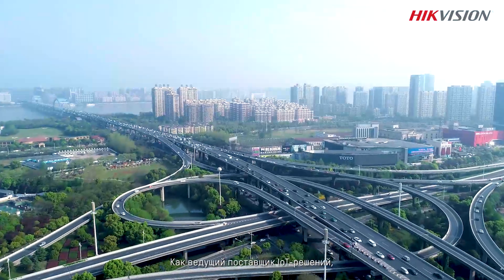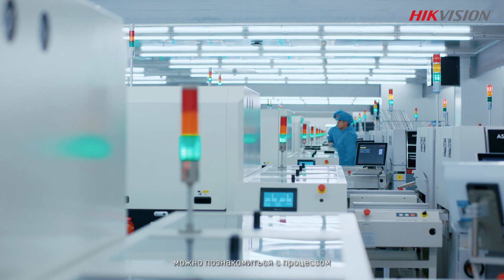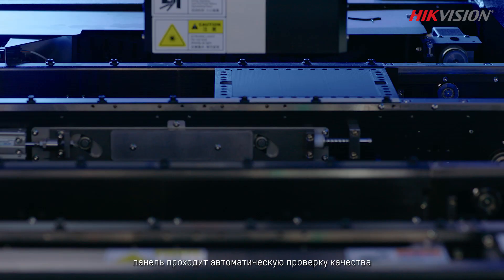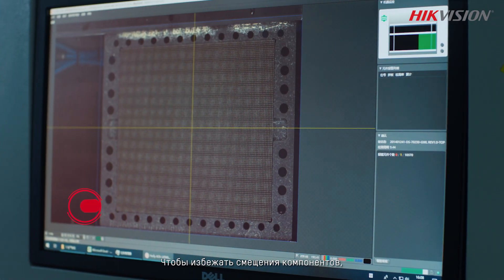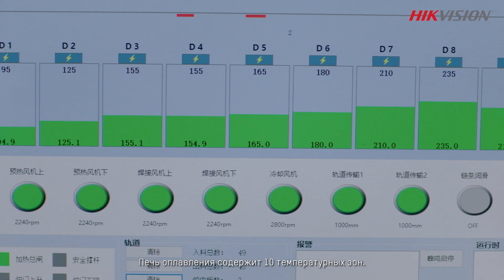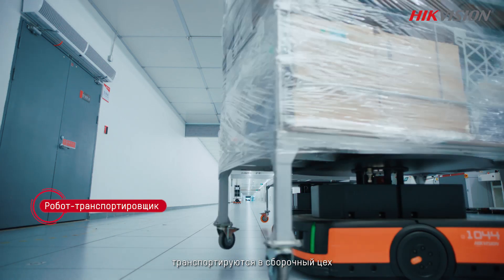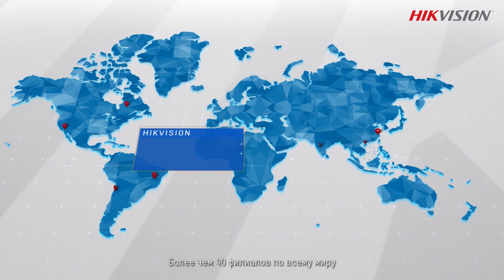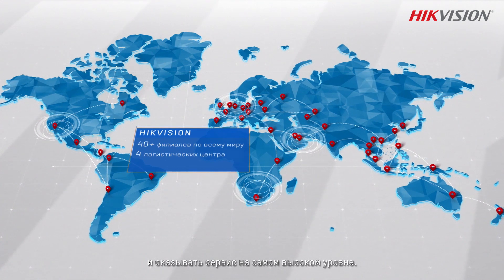LED-экраны HIKVISION: от технологии до готового продукта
Линию по выпуску интеллектуальных LED-экранов компания Hikvision запустила в 2014 году. Производительная мощность линии составляет до 200 000 светодиодных SMD-модулей в час, которые впоследствии устанавливаются на переднюю часть LED-экрана. На каждом этапе производства все устройства проходят автоматическую проверку качества, в том числе проверку оптических параметров работы экранов. На финальном этапе сборки панели также проходят проверку на долговечность с помощью специальных стоек высотой в несколько десятков метров. Лаборатория, в которой расположен центр тестирования качества LED-экранов, занимает площадь в 13 000 квадратных метров.